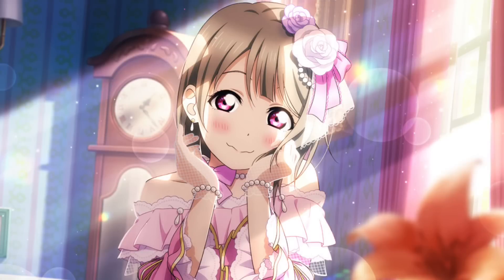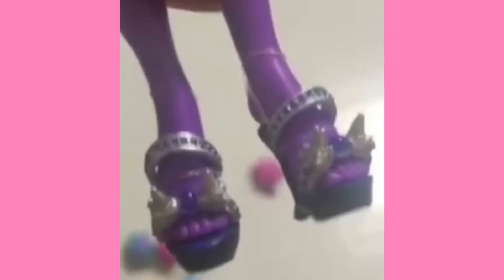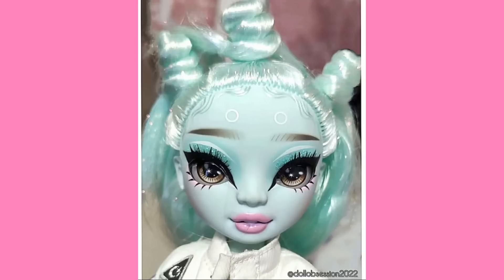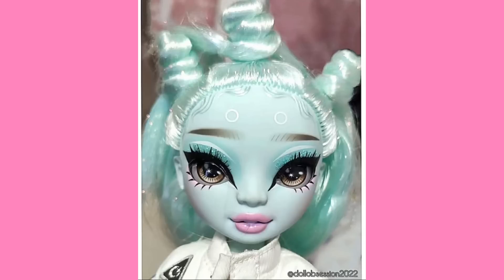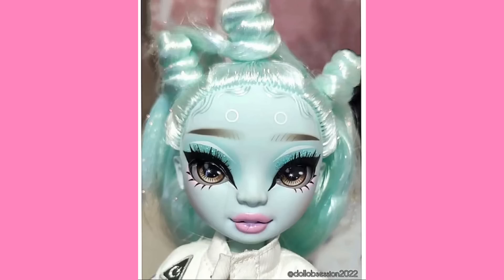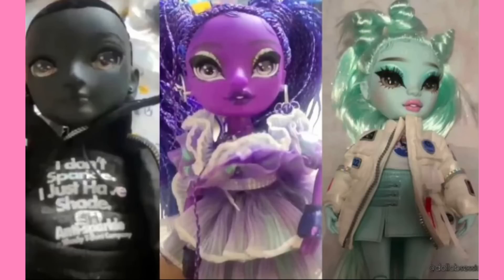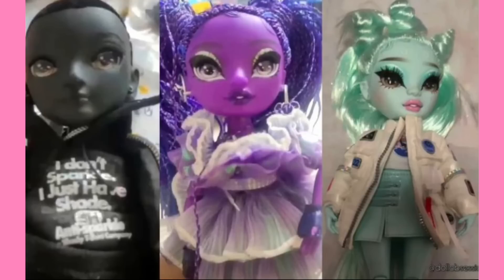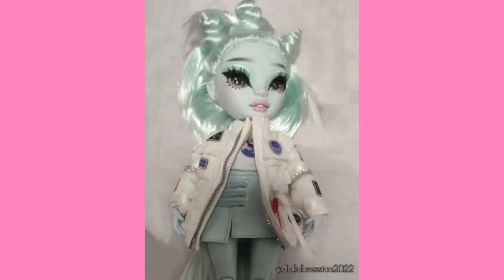RAINBOW HIGH NEWS! Shadow High series 2 Alien girl and boy revealed + more photos of purple girl!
I absolutely love the alien girl! I need her on release day, same with glitch and the purple girl